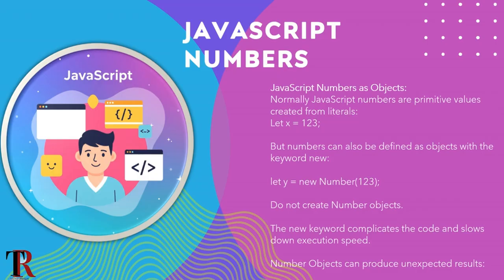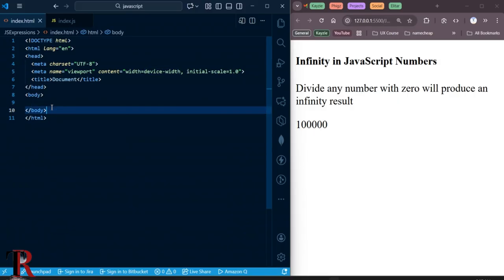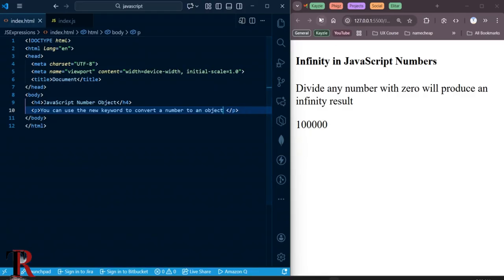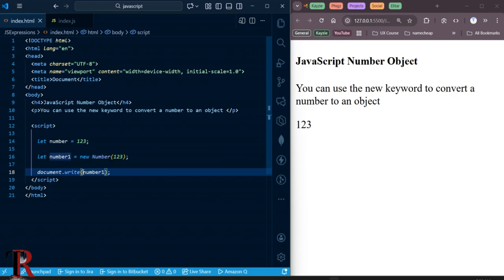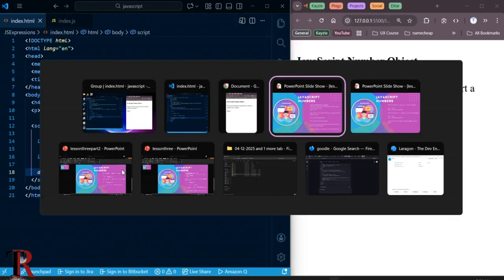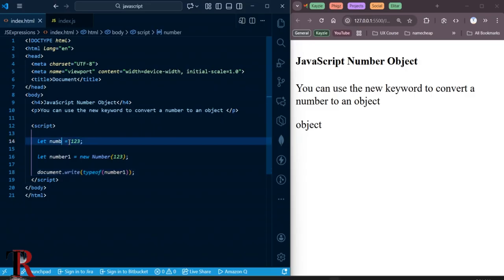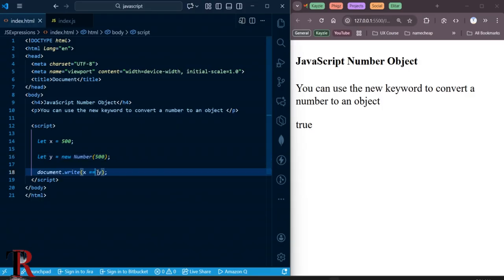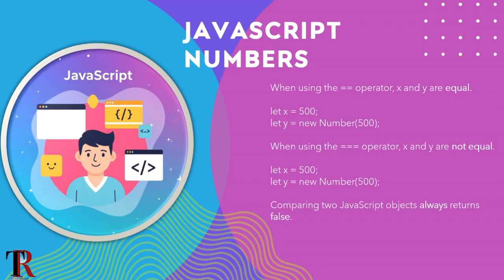JavaScript Numbers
A quick look at how JavaScript handles numbers, calculations, and numeric operations in simple, powerful ways.